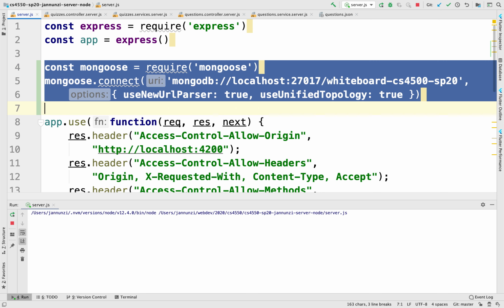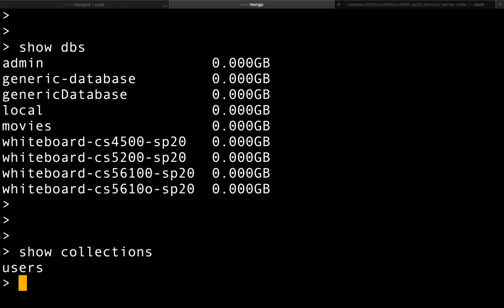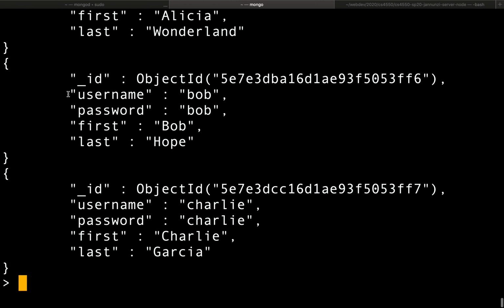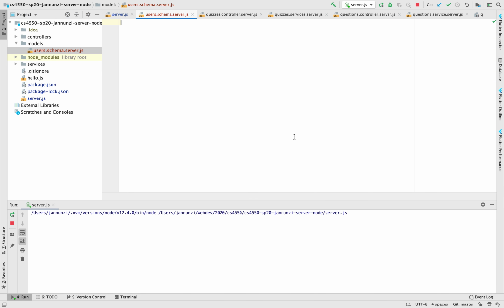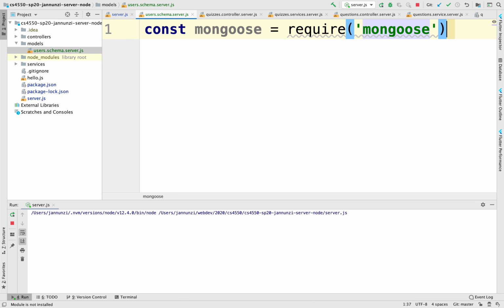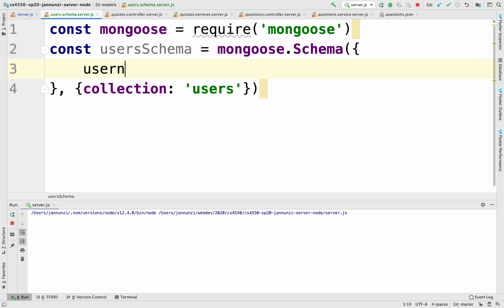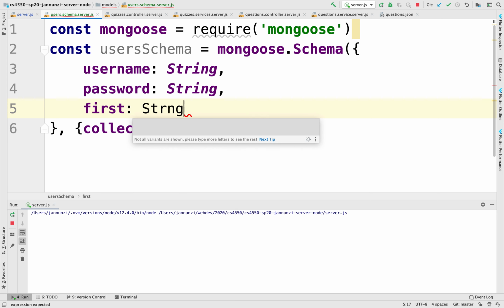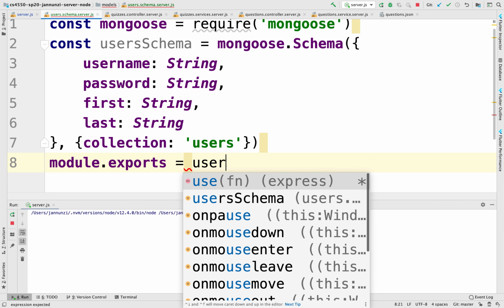Creating Mongoose user Schema to describe Mongo DB user collection cs4550 sp20 12211